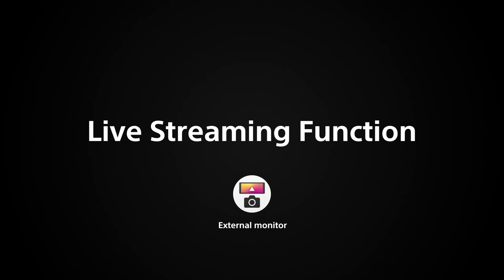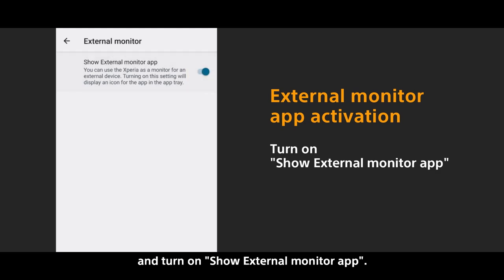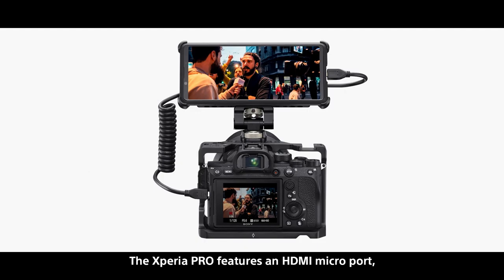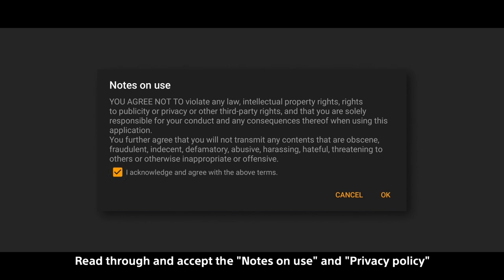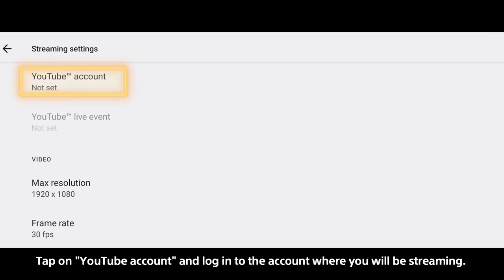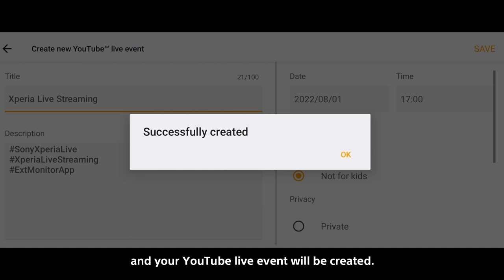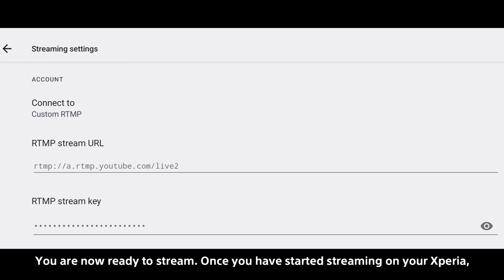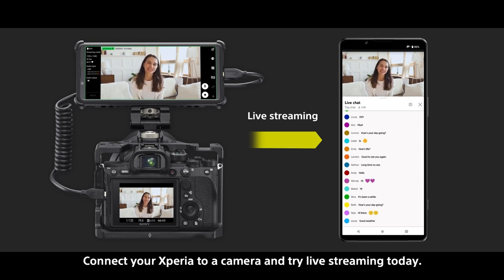Xperia Tips – External monitor app: Live Streaming Function​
Get the most from the External monitor app with our latest tips video​

(設定から日本語字幕を表示できます）​

*Multiple language subtitles available from settings.​
(日本語 / English / Deutsch / 中文 [繁體字]）​